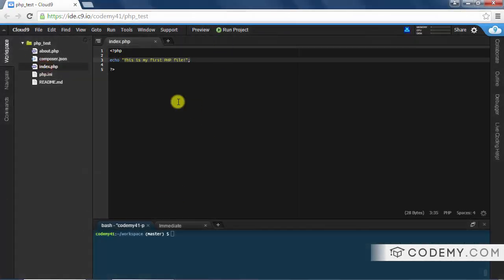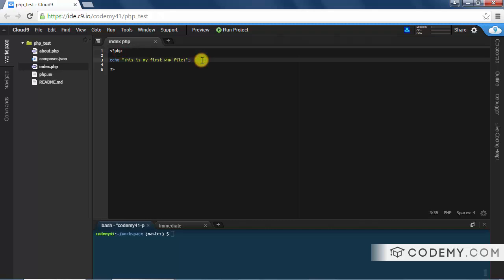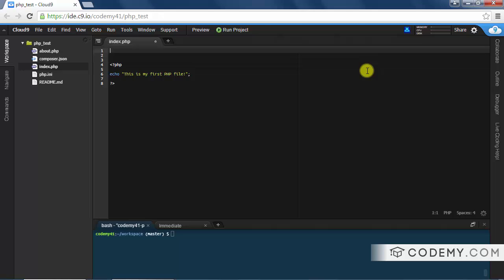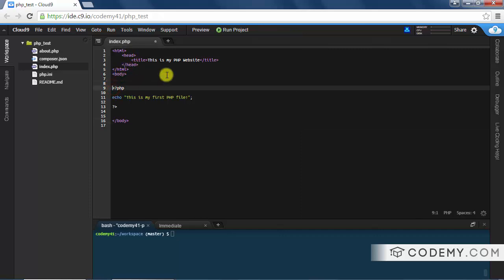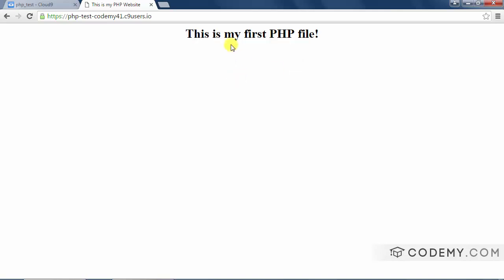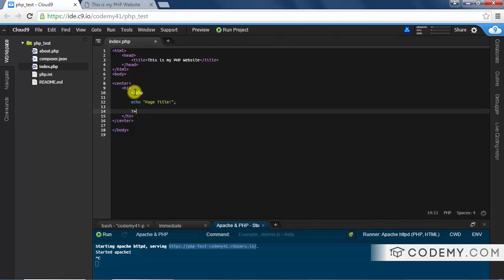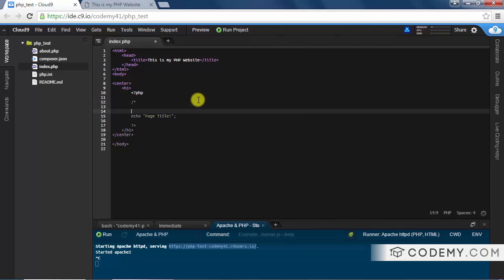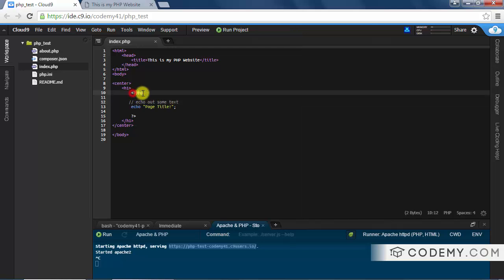Understanding Basic PHP Structure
In this video I discuss the basic structure of PHP, and show you how to create a basic PHP file.